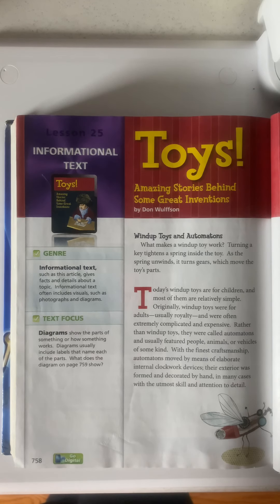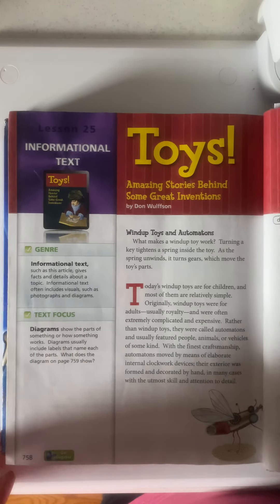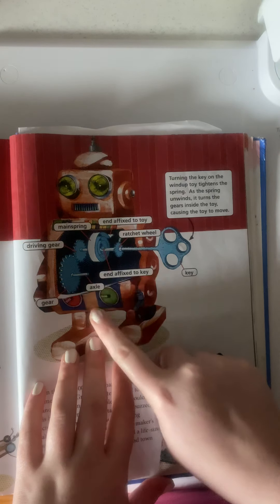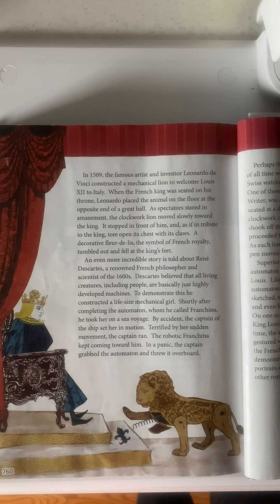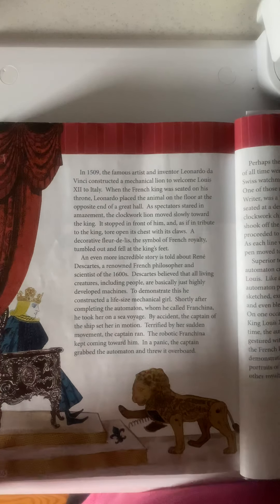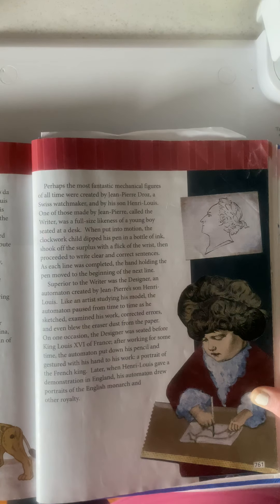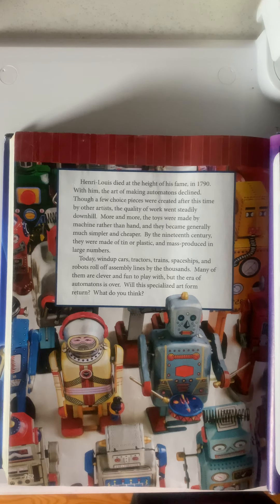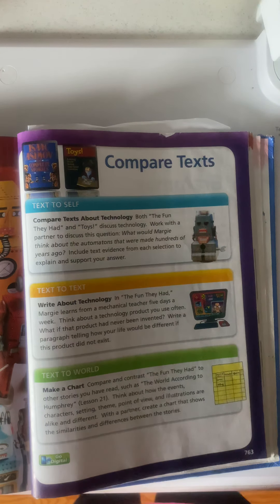Journeys 4th Grade Lesson 25 Short Story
Read Aloud of the short story from Lesson 25 “Toys!” Of the 4th Grade Journey’s Reading Series